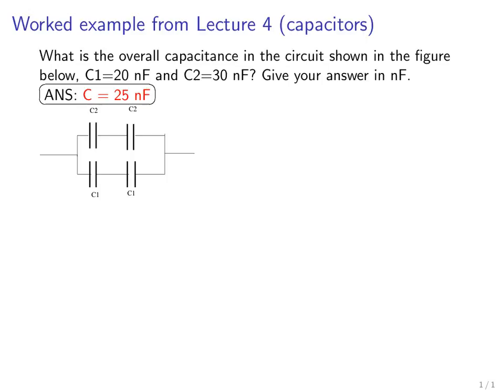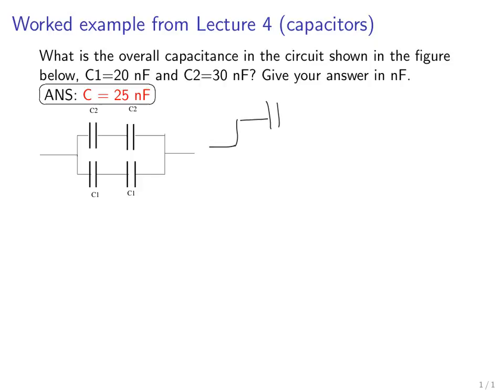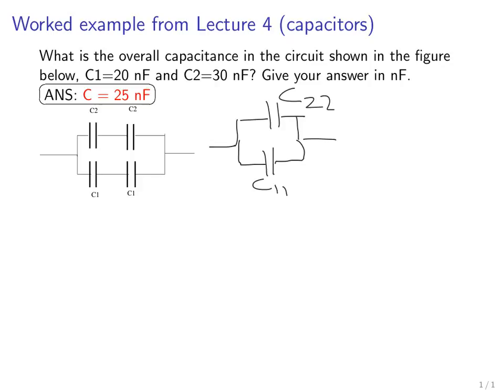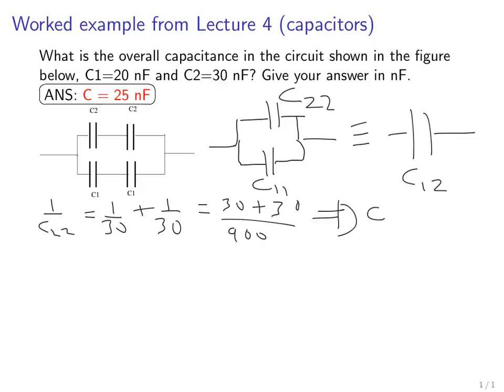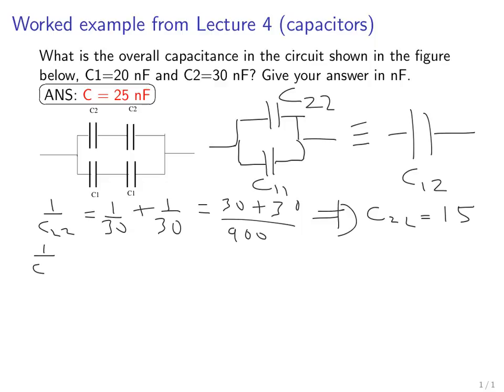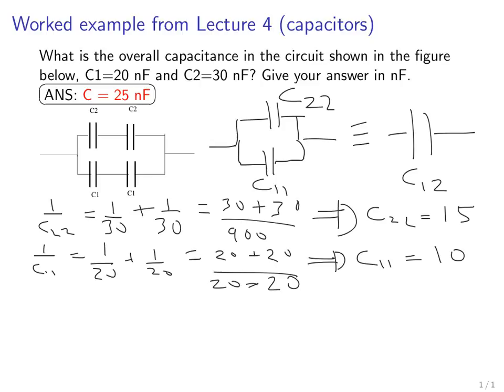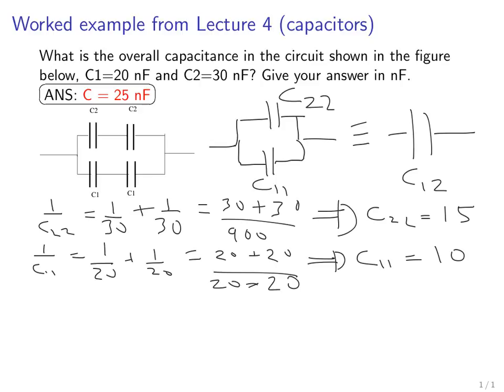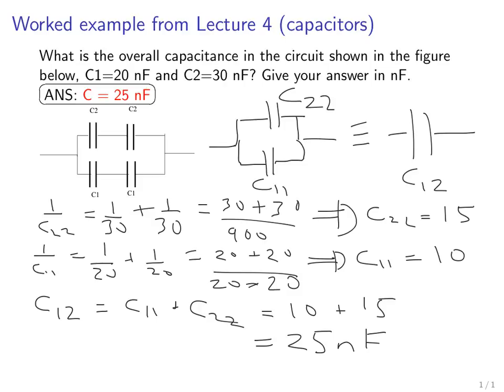Capacitors in a circuit